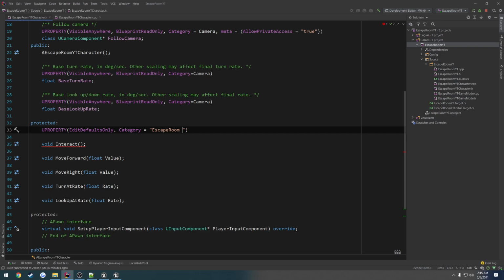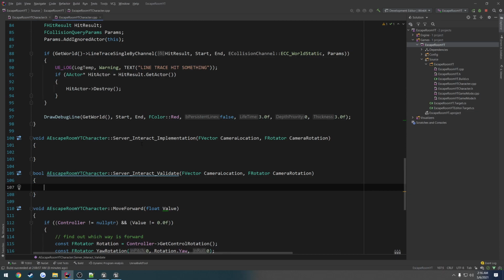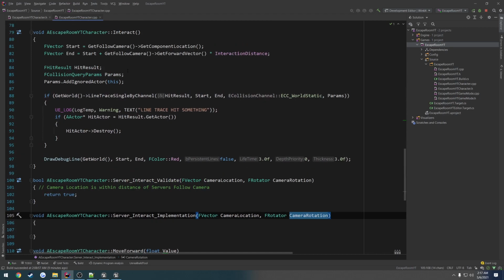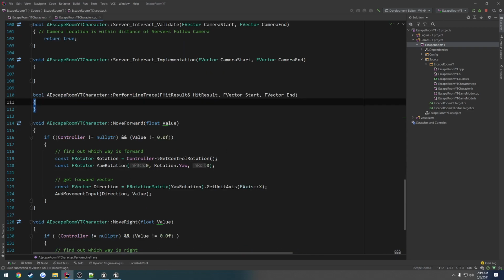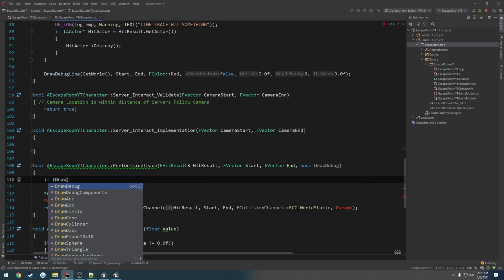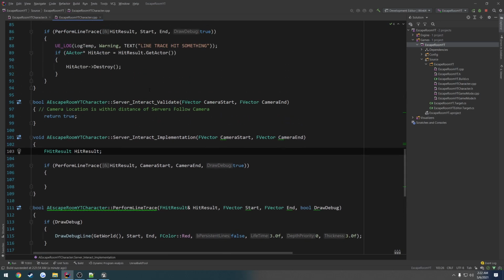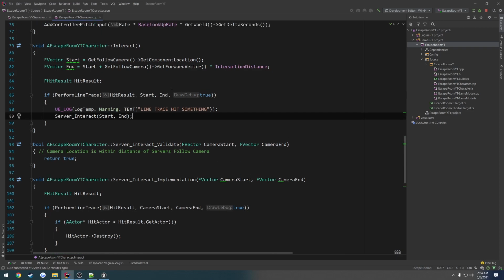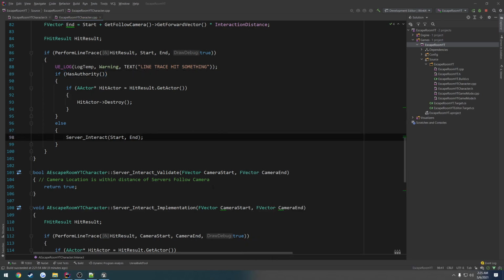Unreal Engine C++ Escape Room Game #3: "Replicate Interaction"